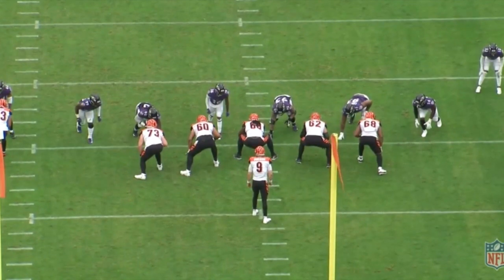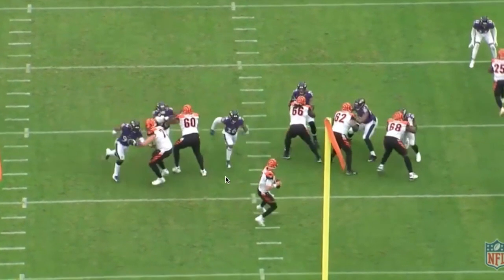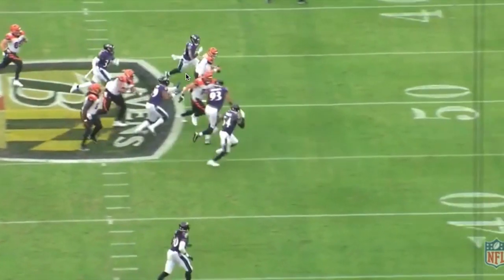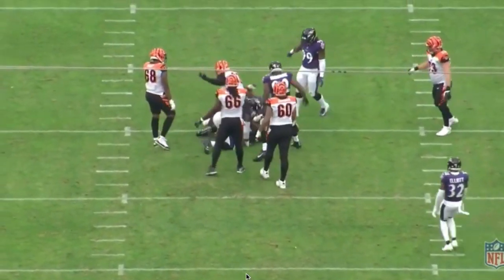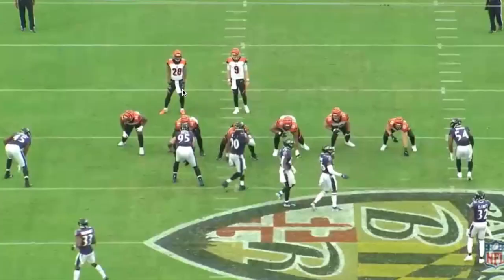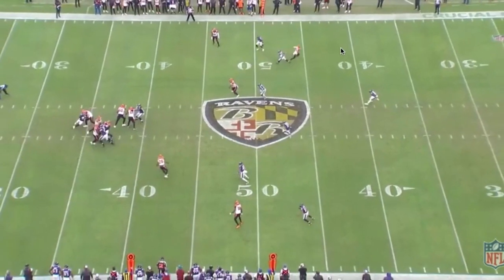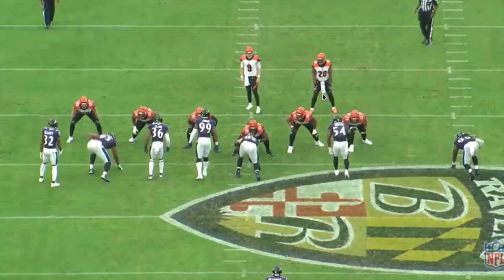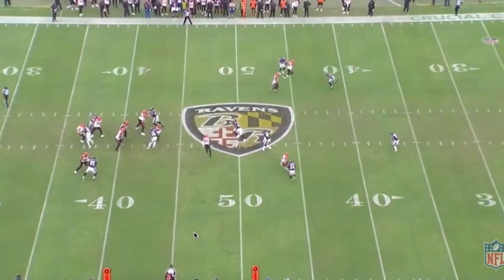week 5 burrow under duress